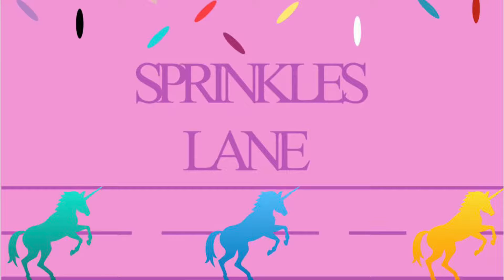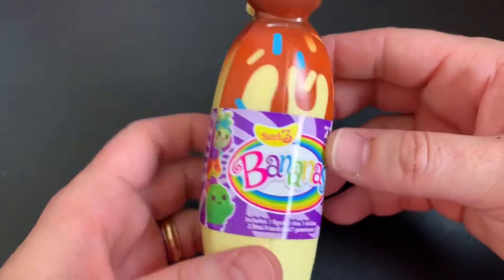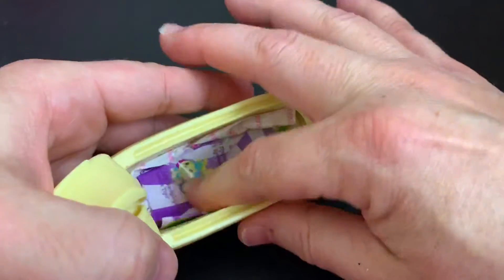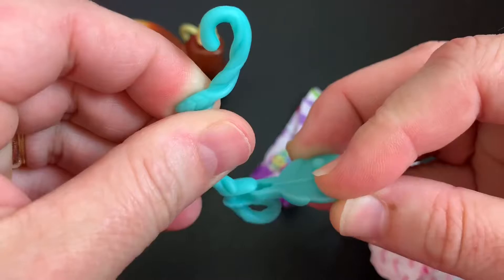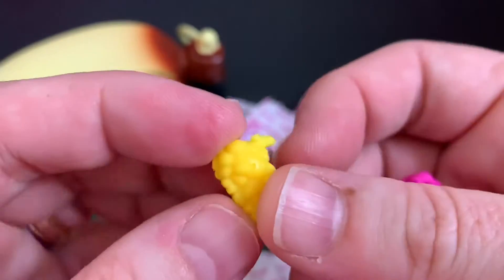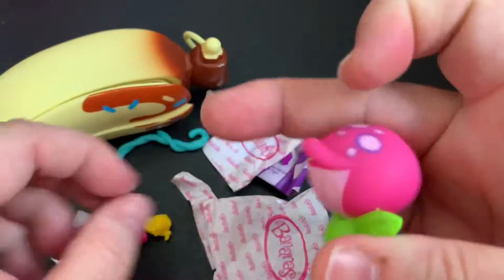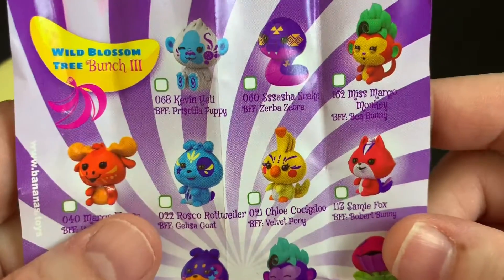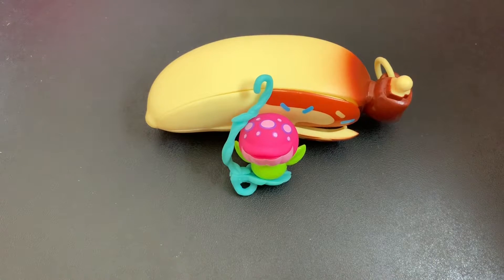A new Bananas Bunch Surprise opening!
Today, I’m opening a Bananas Surprise from Bunch 3! I hope you enjoy the video.